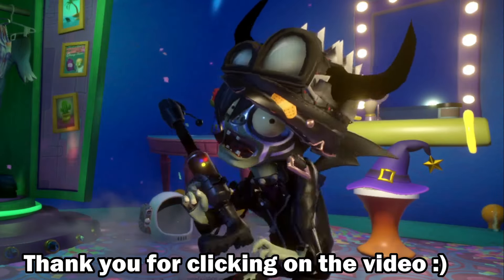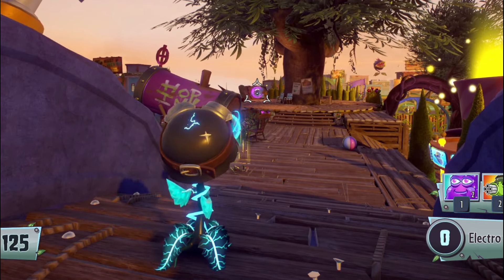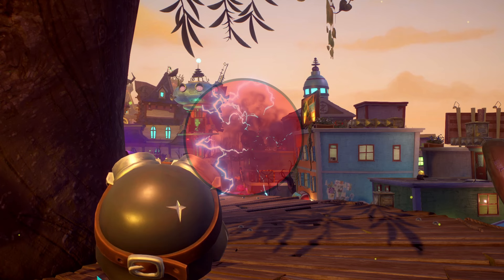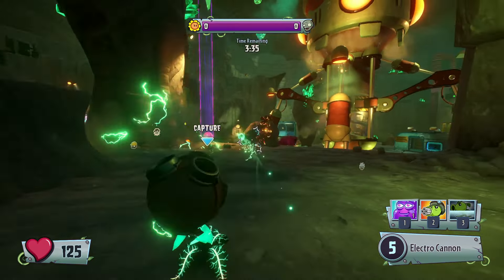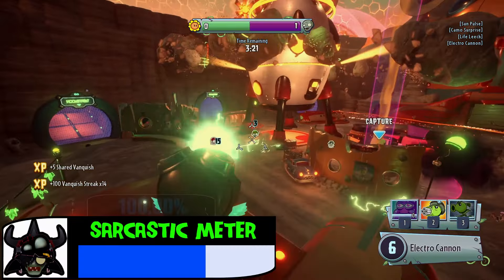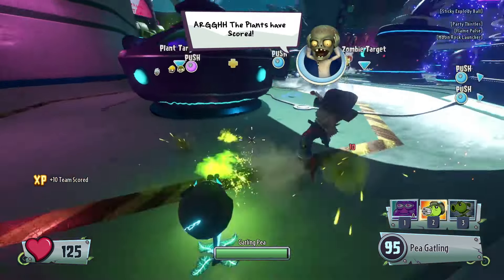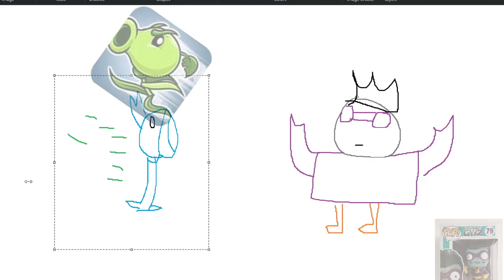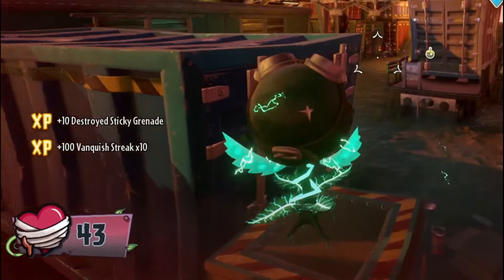Why Electro Pea is so hated | PvZ GW2 Guide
Electro Peashooter. He's a peashooter variant from plants vs zombies garden warfare 2. However, he's one of the most hated characters in all of pvz gw2. Let's find out why electro pea is so hated in pvz garden warfare 2.
📚Chapters:
drybones6402 Intro: 0:00
Electro Pea Variant Introduction: 0:08
Electro Pea manual detonation: 0:23
Electro Pea high tier: 1:16
Electro Pea movement speed buff: 2:20
Electro Pea aiming tips: 2:55
Electro Pea Damage: 3:20
Electro Pea Weakness: 3:37
Electro Pea Conclusion: 4:27
drybones6402 Outro: 5:02

⭐SHOUTOUTS:
@LicWasHere Art gift! THANK YOU! :D